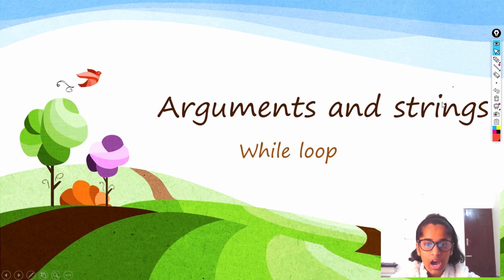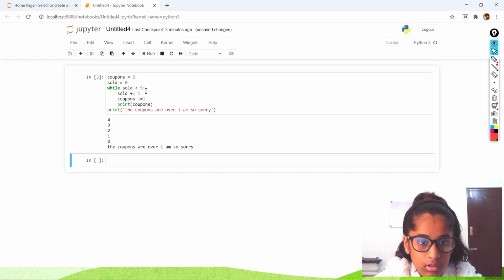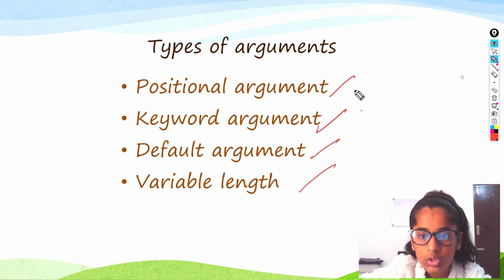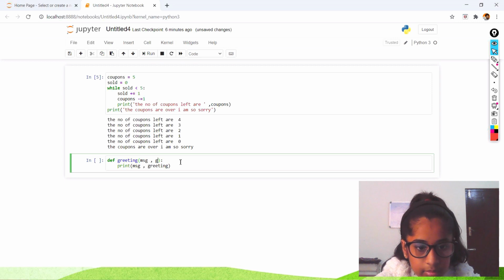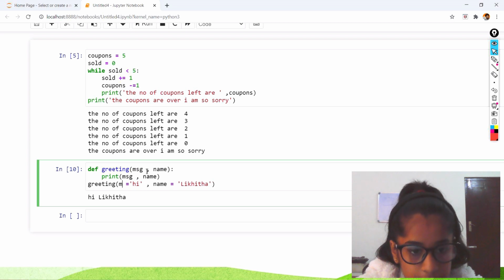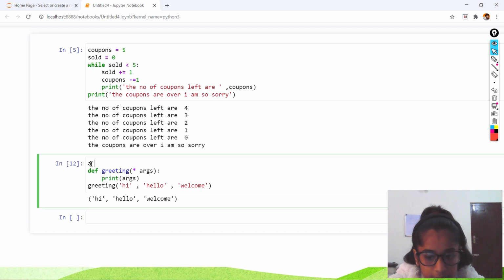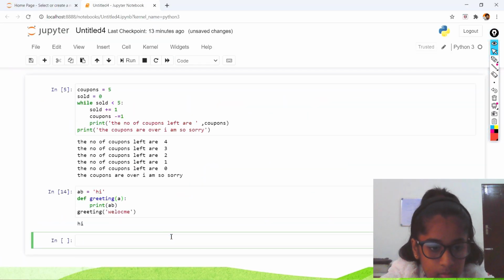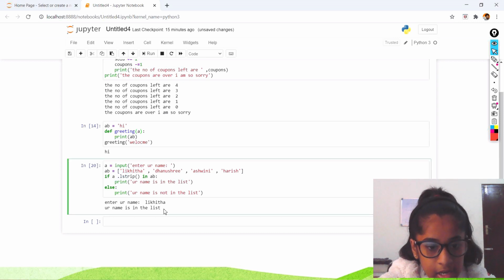#4 Python for Data Science -Arguments, strings and while loop tutorial with practical implementation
This Likhatha's code2create video on 'Python arguments, strings and while loop' will help you understand how we can use arguments, strings and while loop in Python with various methods and operations.